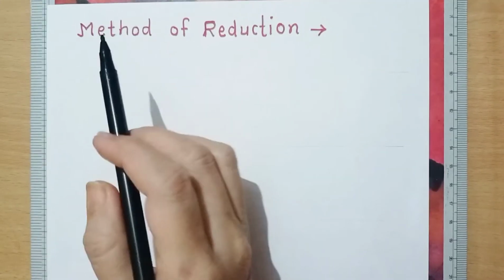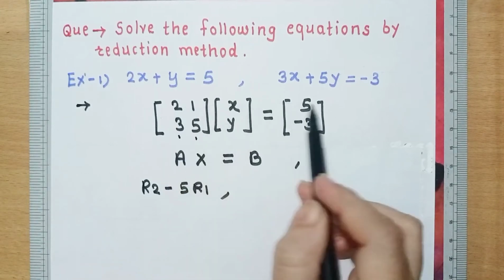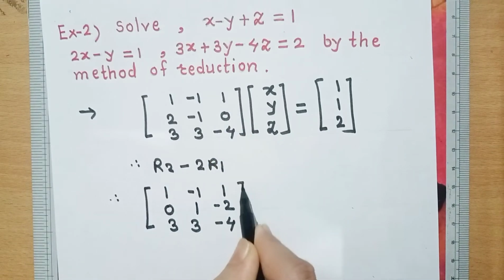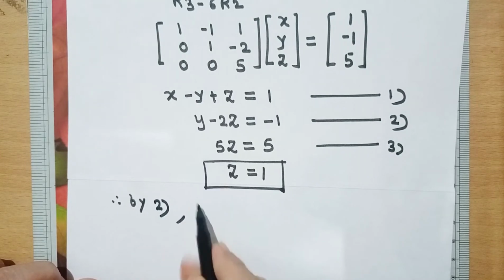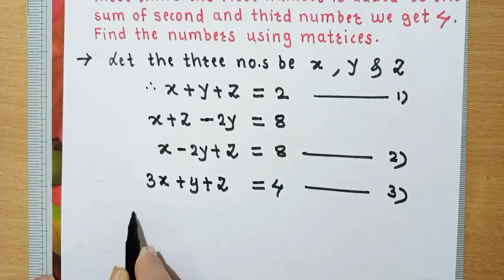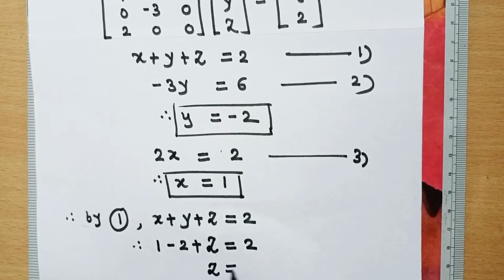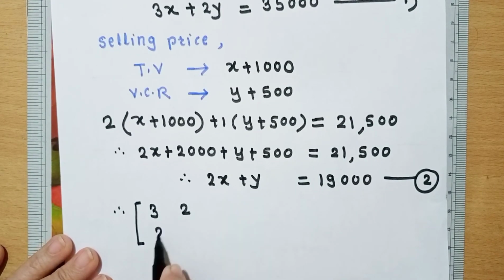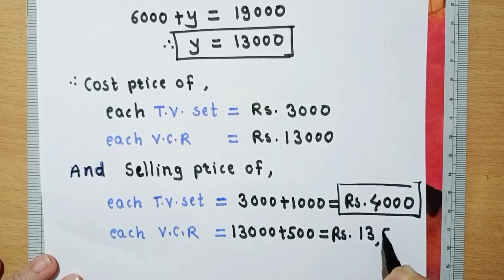Method of Reduction (Applications of Matrices)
2.Matrices (Maths - 1) 12th Sci.